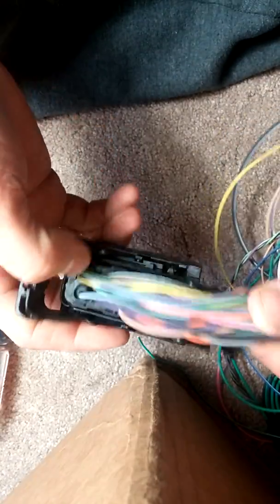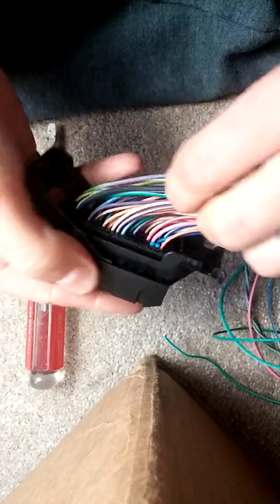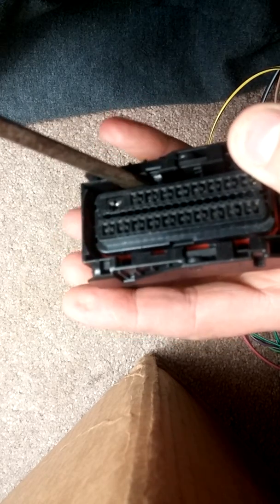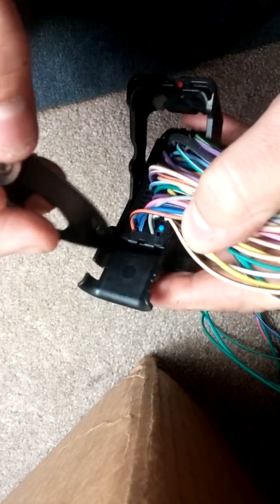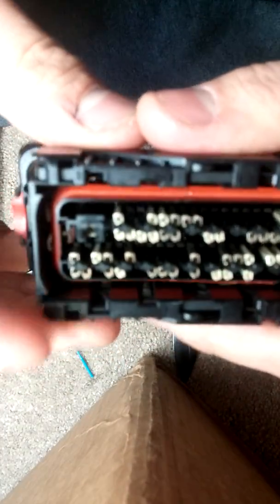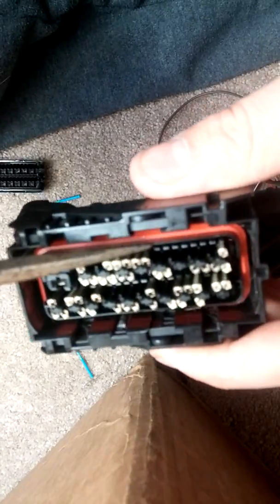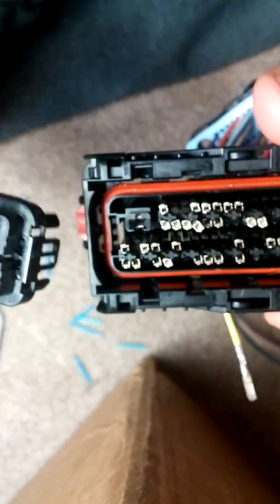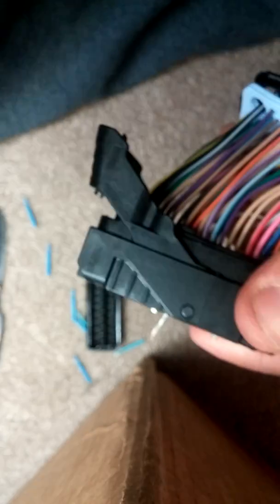Removing PCM Pins and Wires GM LSx E38 Ly6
This video details how to remove the pins from a GM E38 PCM harness. This is a Ly6 harness. After looking around and finding no info on how to do this, I decided to make a video to help others.